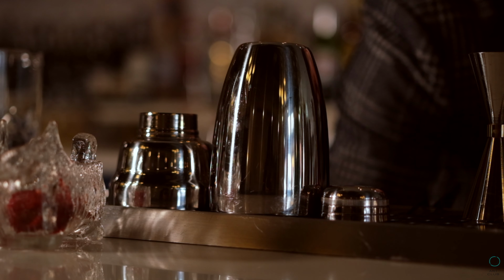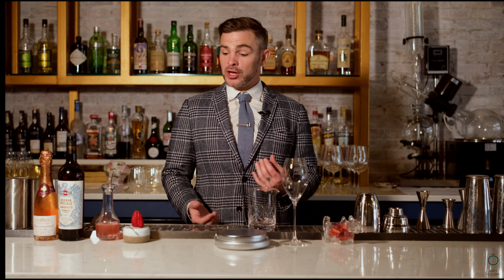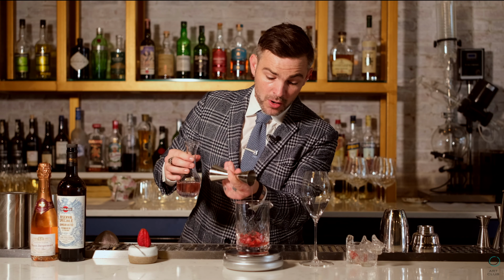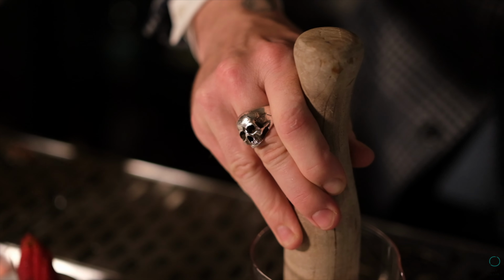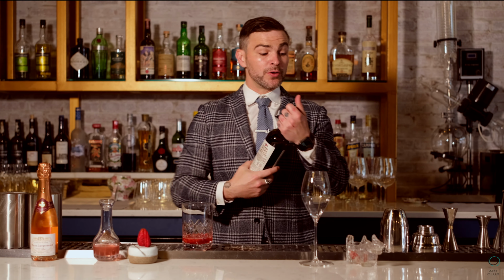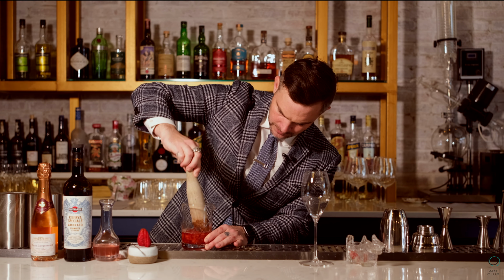Will Patton from BRESCA DC makes one of his signature cocktail: " Harry’s Berries Cocktail "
In this Shōshin @home episode Will Patton, Bar Manager at BRESCA D.C. shows us one of his latest creation, Harry’s Berries Cocktail. A cocktail inspired by Gen Yamamoto, where every little detail is build around the testing notes of Harry`s Berries Strawberries. One of the best Strawberry producer in US.